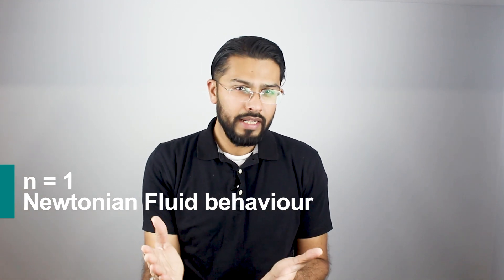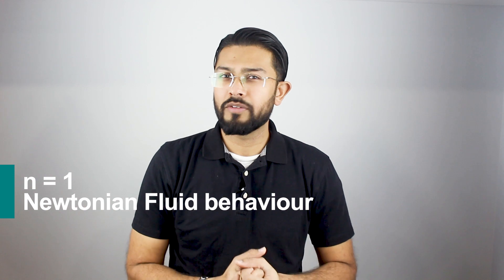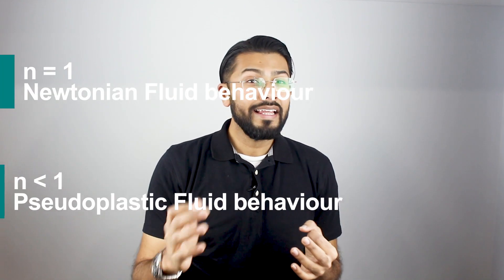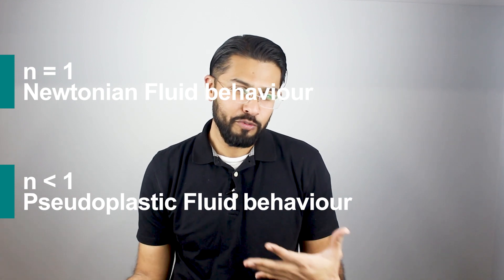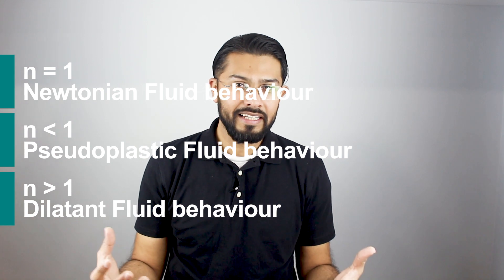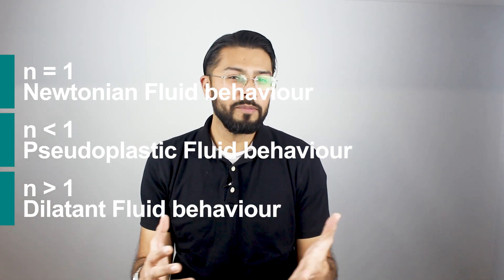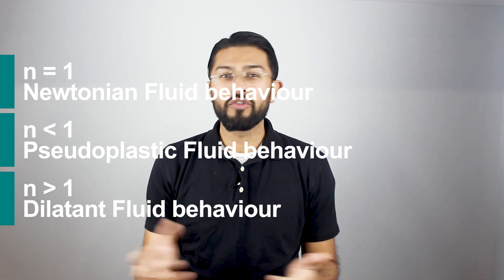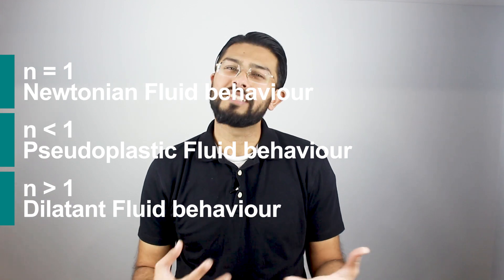Rheological properties and Fluid behavior in Dental Materials Science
In this video Dr. Shaikh talks about Rheological properties and Fluid behavior in Dental Materials. You will also learn about the different fluid behaviors commonly observed, including Newtonian, Pseudoplastic and Dilatant fluid behaviors.
Examples including and clinical and real life examples have been incorporated in this video, to make these difficult concepts easy to understand.

Buy your textbook of Applied Dental Materials today, if you still haven't.